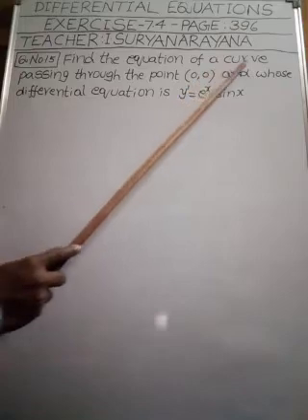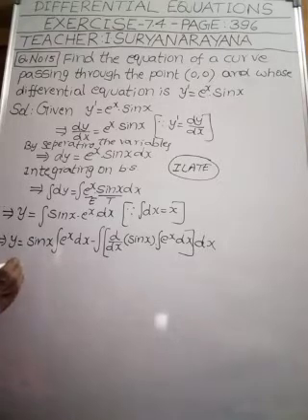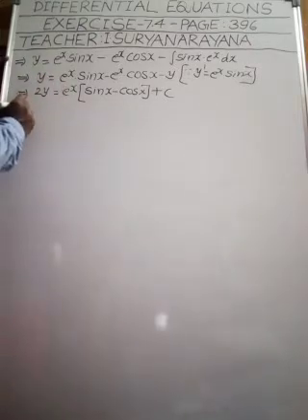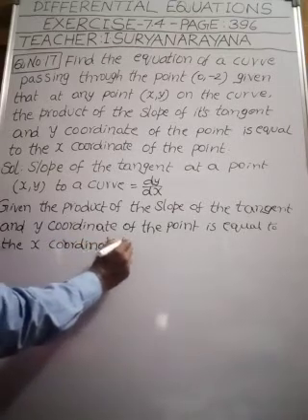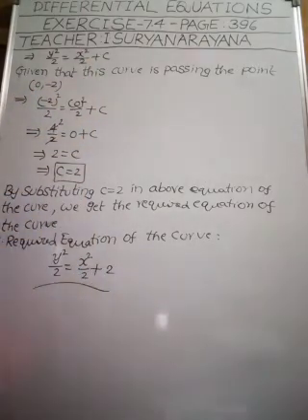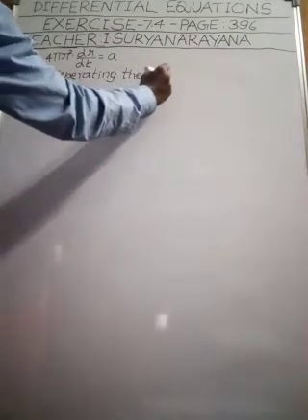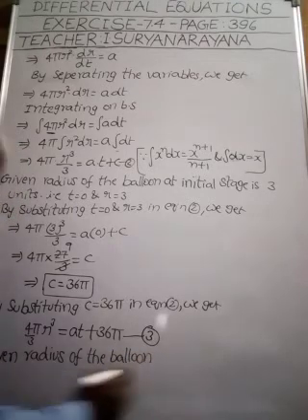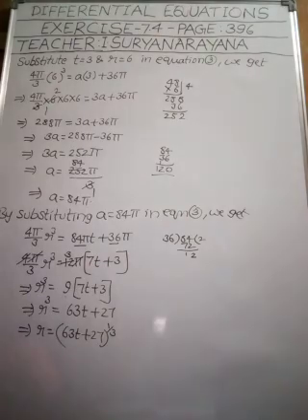12th - Ex - 9.4 - Q. Nos. 15, 17 and 19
12th - Ex - 9.4 - Q. Nos. 15, 17 and 19